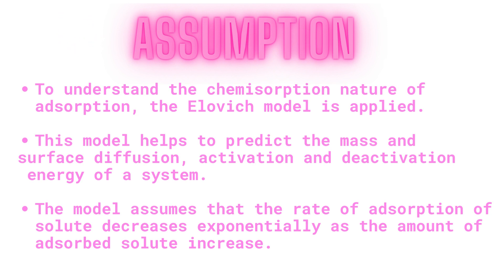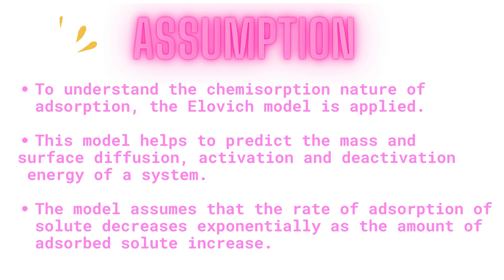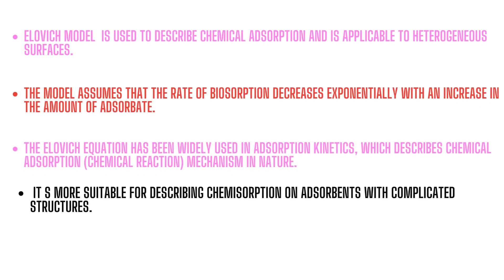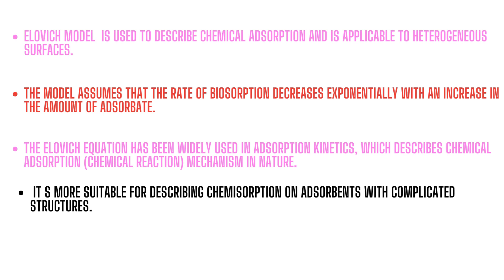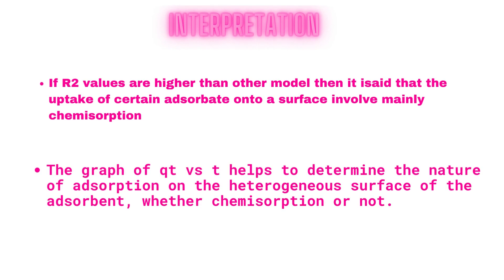How to Interpret Elovich Kinetic Model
This lesson is for all who are studying adsorption or surface chemistry and analyzing their experimental data for writing a thesis presentation or publishing. This video explains How to Interpret Elovich Kinetic Model parameters.

 / aminulchemi.  .